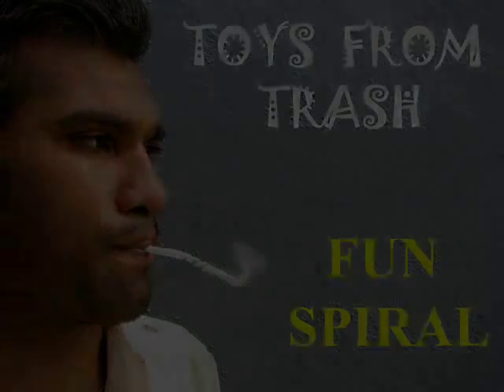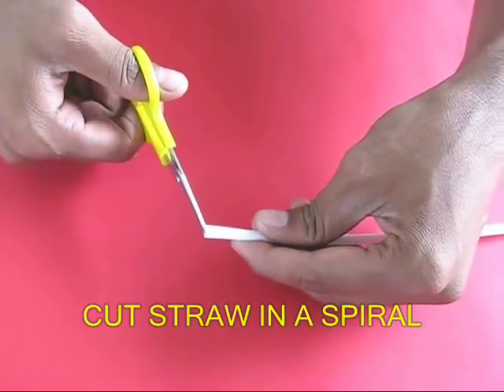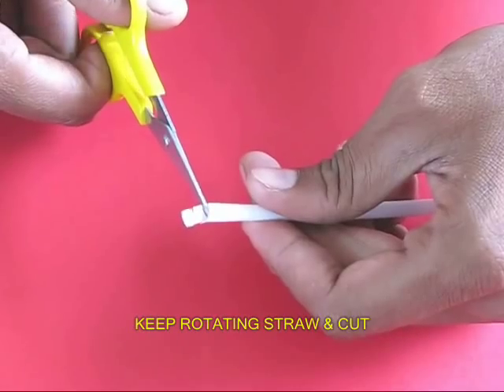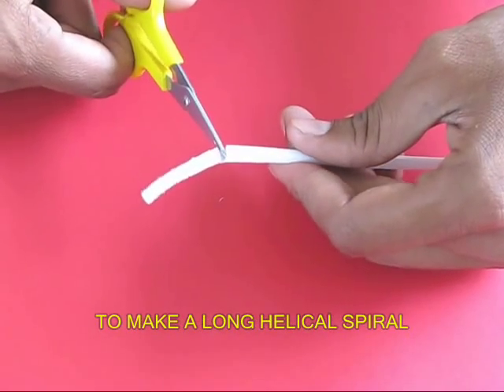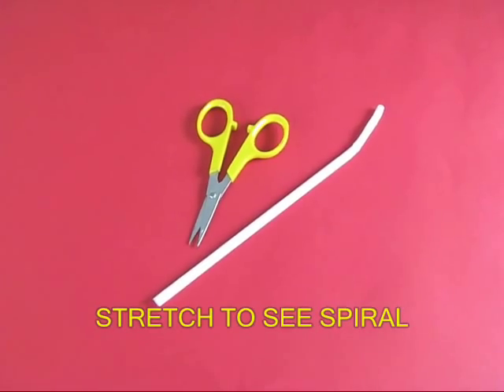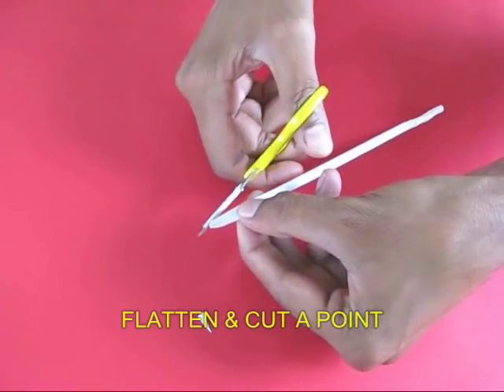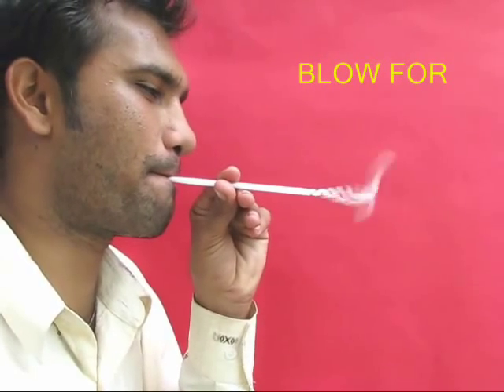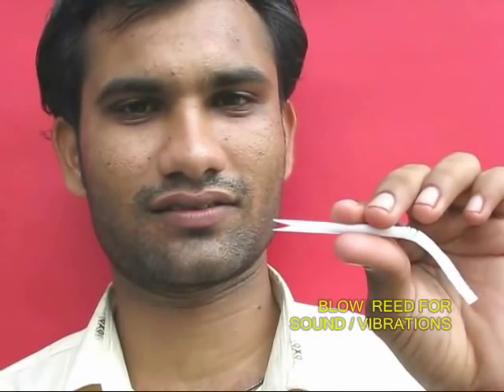FUN SPIRAL - ENGLISH - 26MB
You just need a straw and a scissors make this FUN SPIRAL. Cut a continuous spring like spiral on one end of the straw. Flatten the other end and cut two slants to make a REED. On blowing through the reed a flute like sound will emerge. Also, the spring will flagellate like a baby elephant's trunk.
This work was supported by IUCAA and Tata Trust. This film was made by Ashok Rupner TATA Trust: Education is one of the key focus areas for Tata Trusts, aiming towards enabling access of quality education to the underprivileged population in India. To facilitate quality in teaching and learning of Science education through workshops, capacity building and resource creation, Tata Trusts have been supporting Muktangan Vigyan Shodhika (MVS), IUCAA's Children’s Science Centre, since inception. To know more about other initiatives of Tata Trusts, please